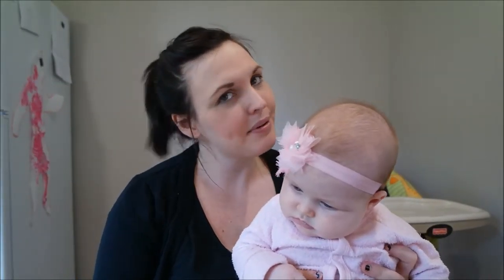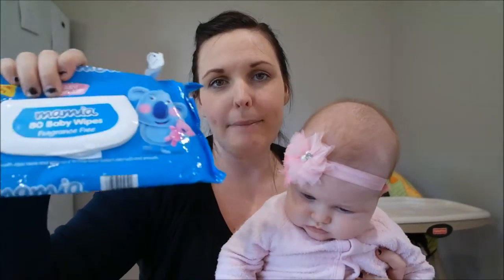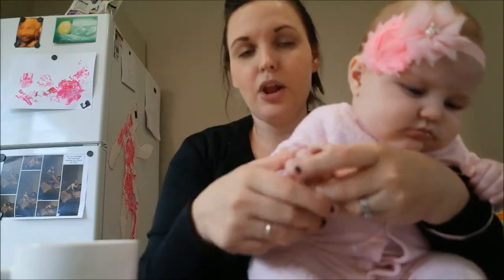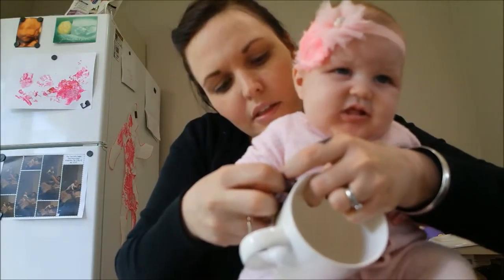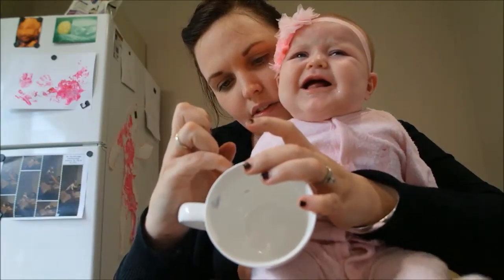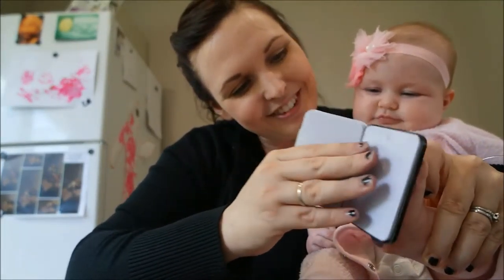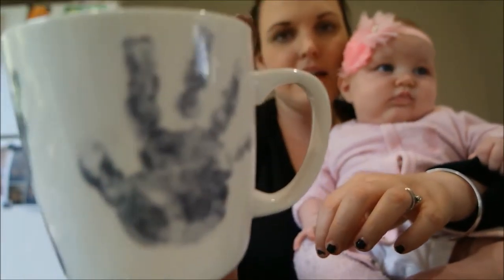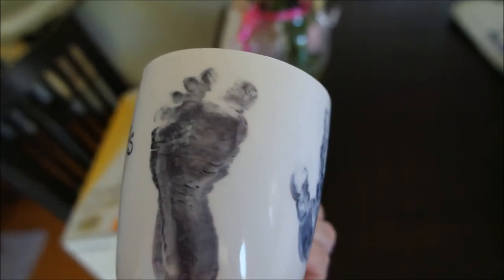Father's Day Coffee Cup Decorating (HOW TO VIDEO)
Hey Everyone
This Is A "How To Video" On how Lillia And I Decorated Jon's Father's Day Coffee Mug Gift.
(If you give this activity a go I would LOVE to see Pictures!)
First Father's Day Gift Haul